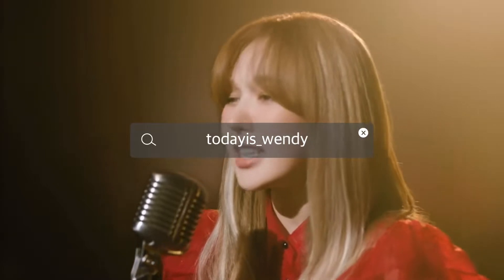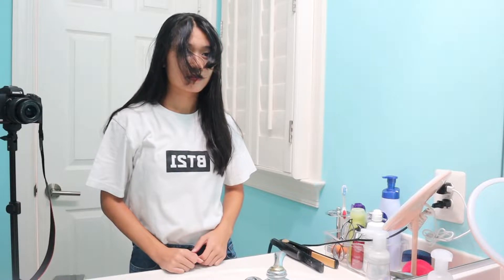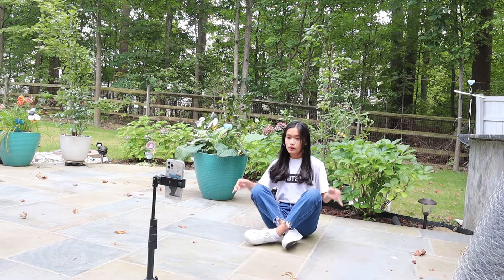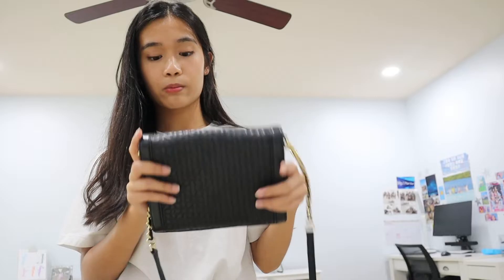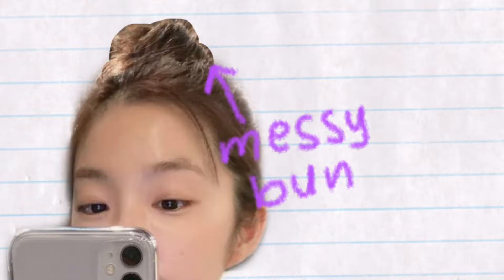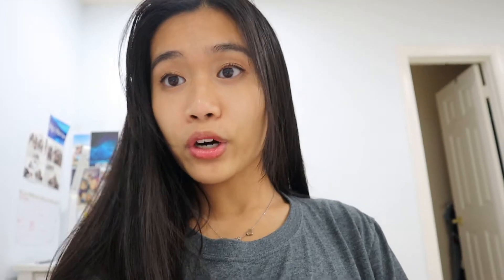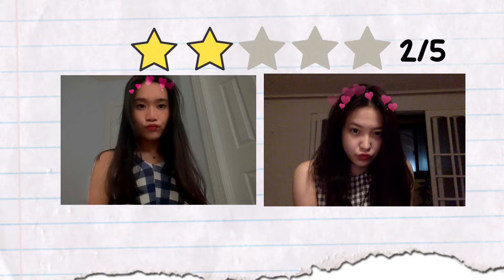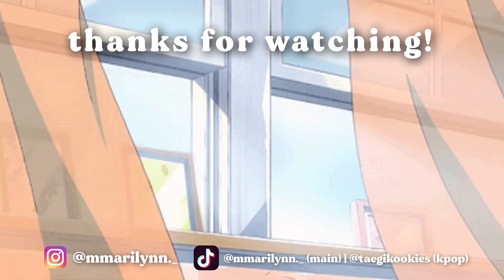RECREATING RED VELVET’S INSTAGRAM PICTURES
Here is my attempt at recreating Red Velvet's instagram pictures! Comment down which member's recreation was the best!!

★socials
tiktok (main): mmarilynn._
tiktok (kpop): taegikookies

name: marilyn
age: 17 (at the time of upload) →04 liner
ethnicity: vietnamese
camera: iPhone 12 Pro & Canon EOS M50
editing app: VLLO
stan: BTS
current fav song: DAY6 - Healer

★music
♪ Rose (Prod. by Lukrembo)

♥︎ 4,838 lovely friends